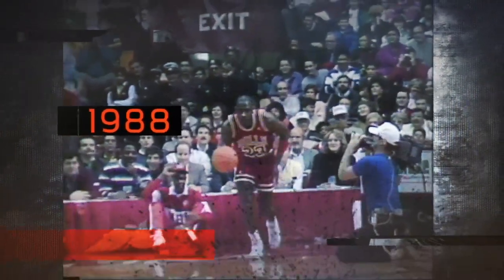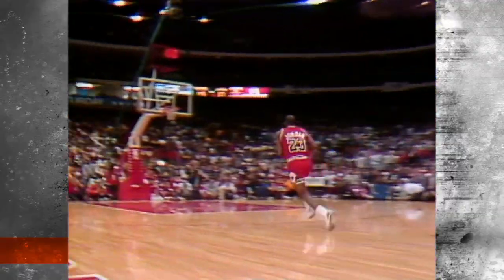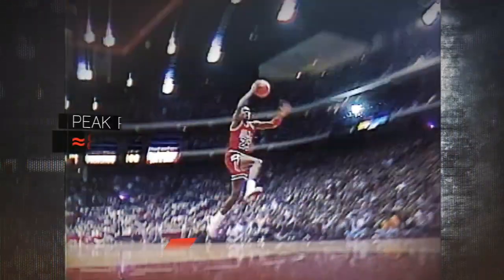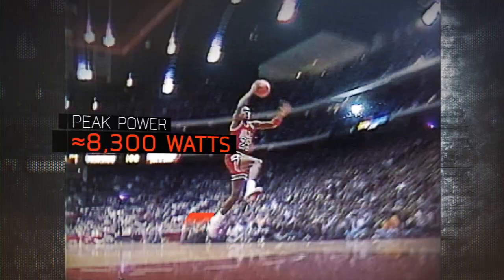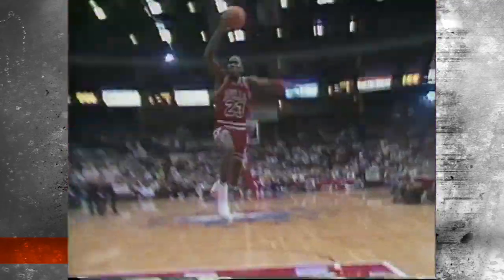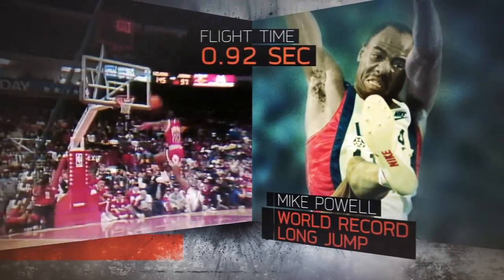ESPN Sport Science Free throw line dunks